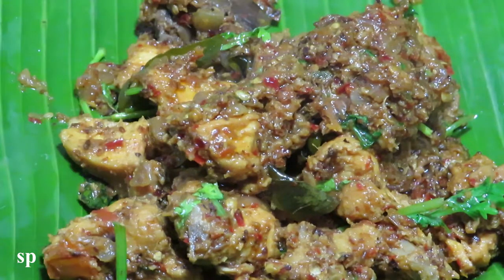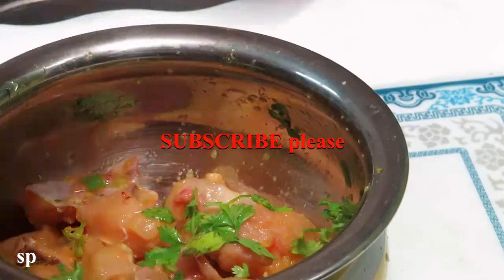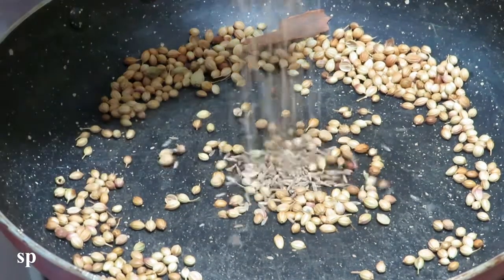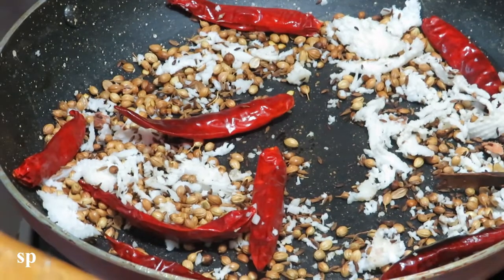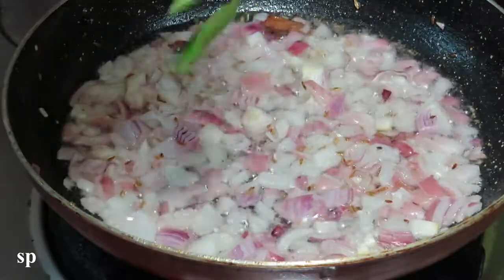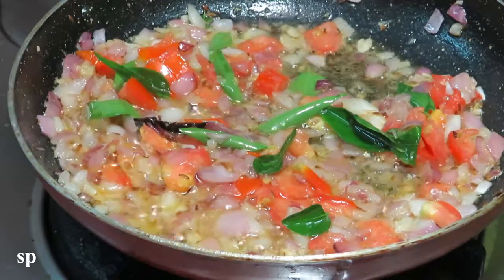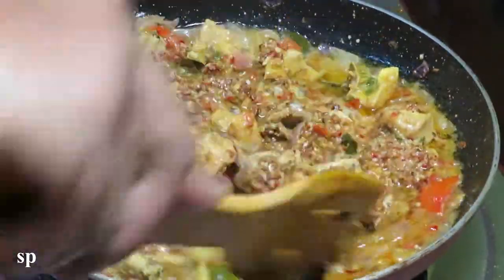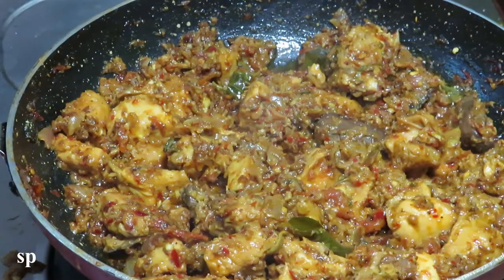சூப்பர் சிக்கன் சுக்கா - How to make Chicken Chukka in Tamil - Samayal Pudithu